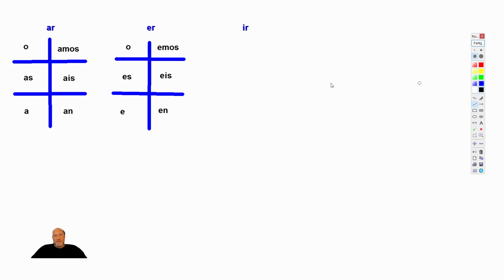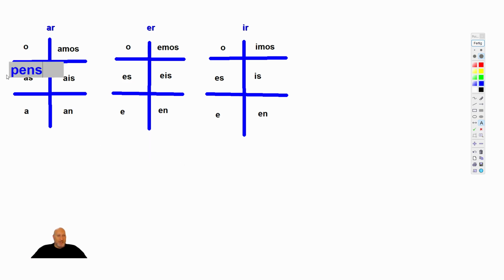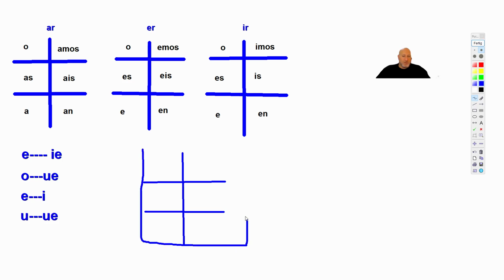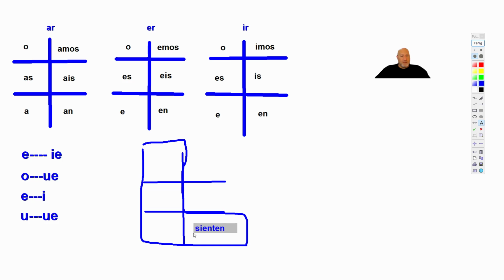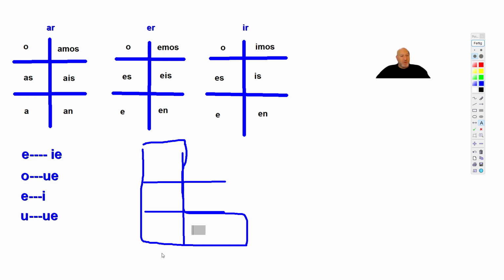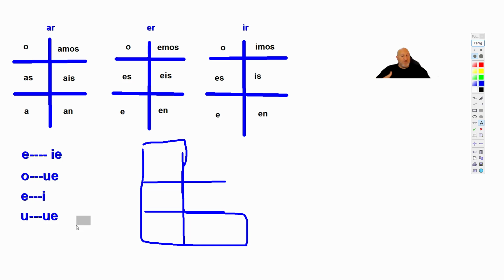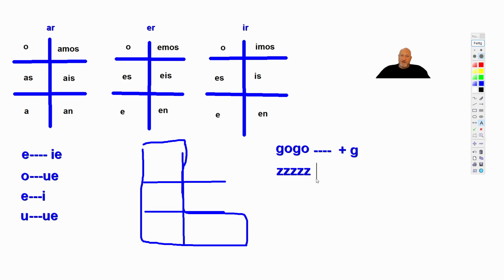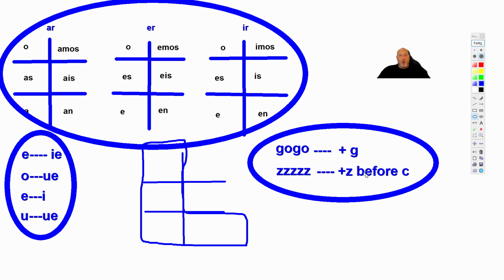Lección 12- Stem changing verbs